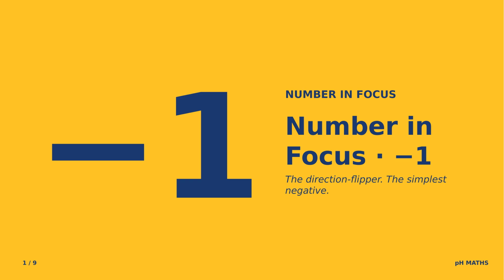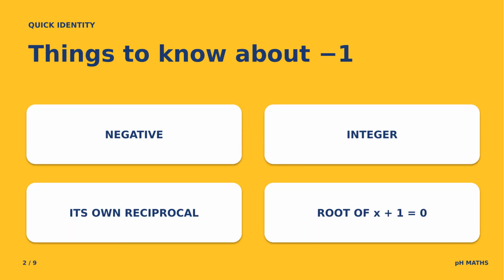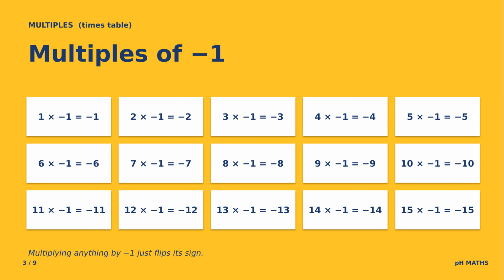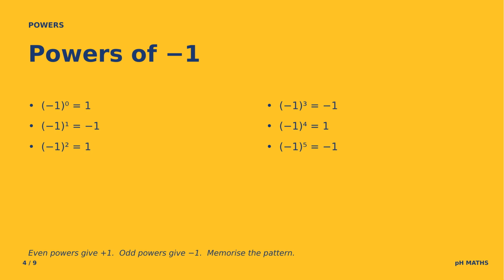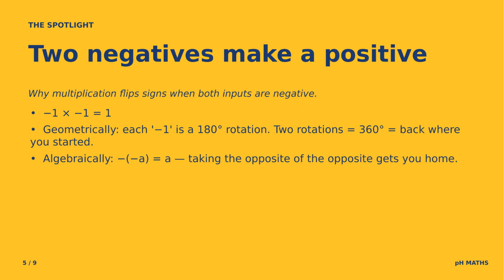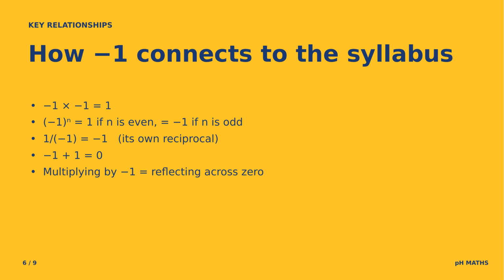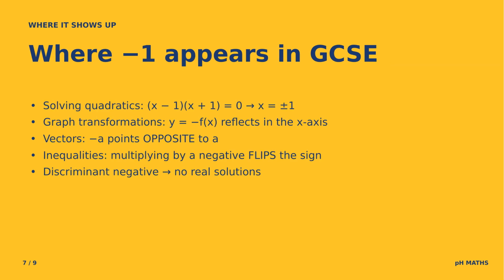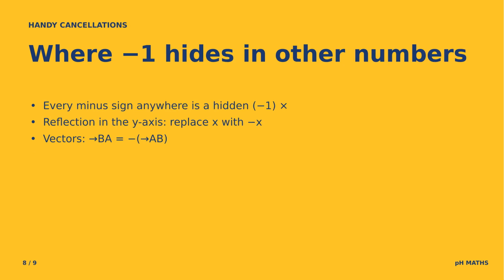−1 in Focus | Multiples, Powers & GCSE Maths Patterns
The direction-flipper. The simplest negative.

This Number in Focus video on −1 covers:
• Two negatives make a positive — Why multiplication flips signs when both inputs are negative.

Daily revision tips on Instagram: @pH_Maths